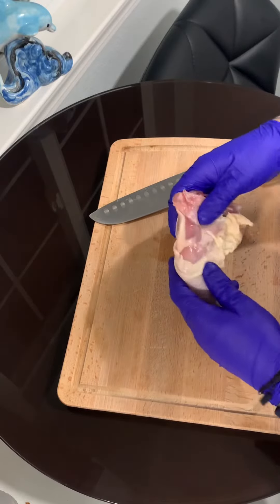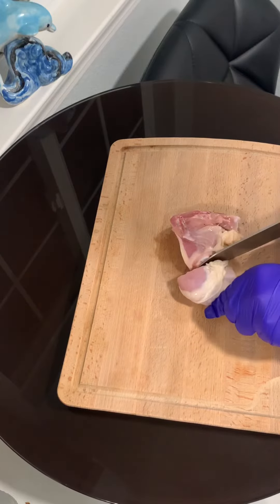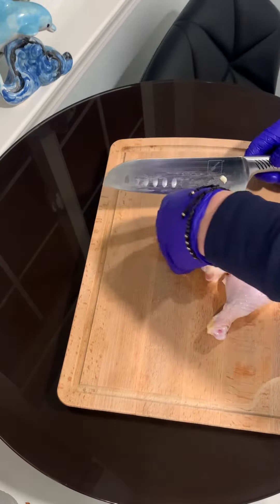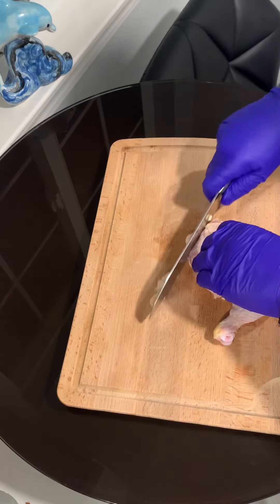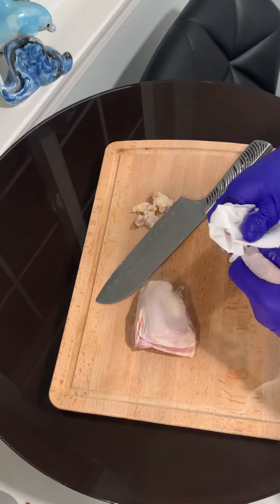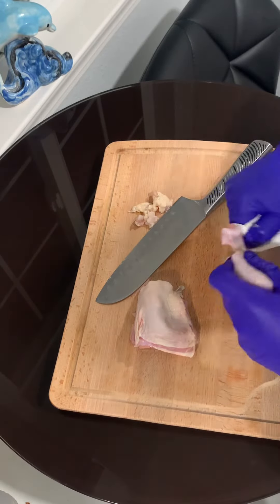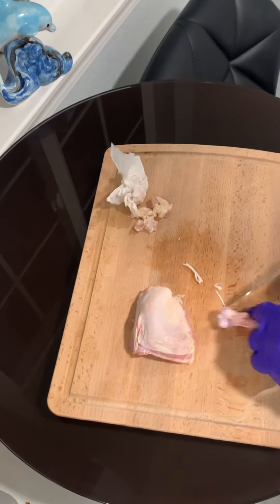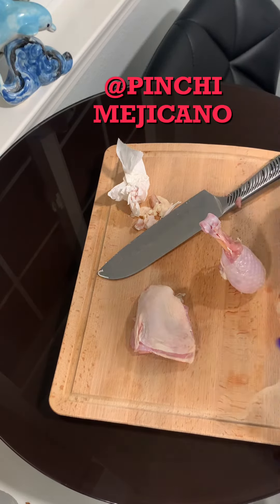Leg from thigh???